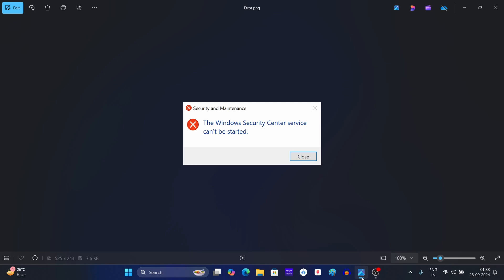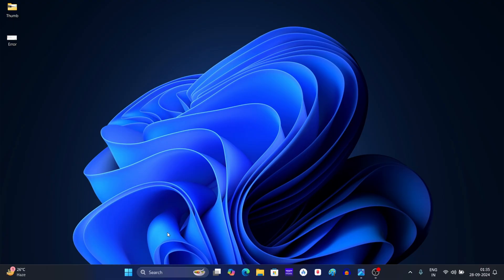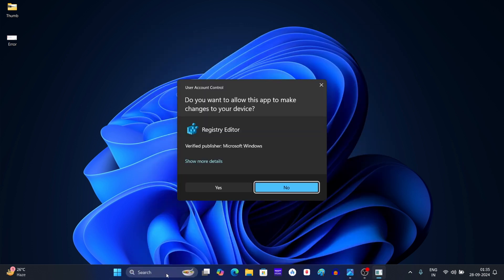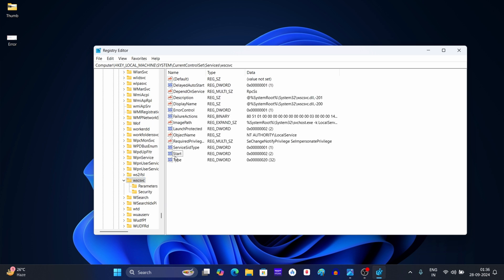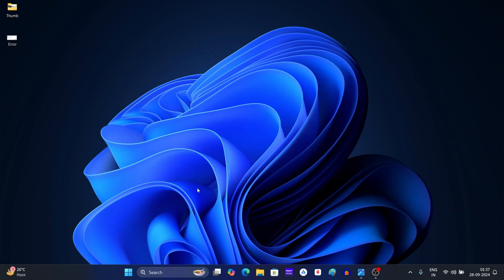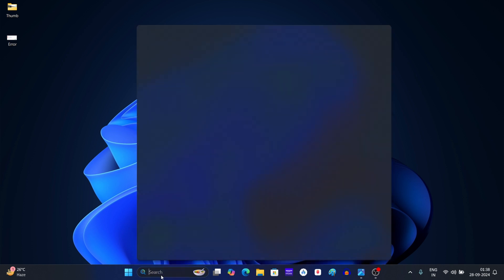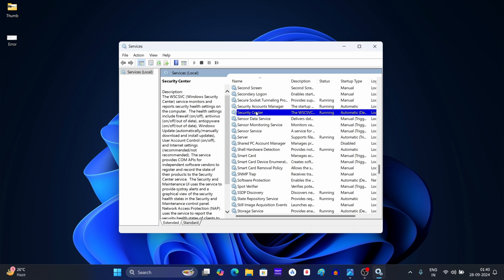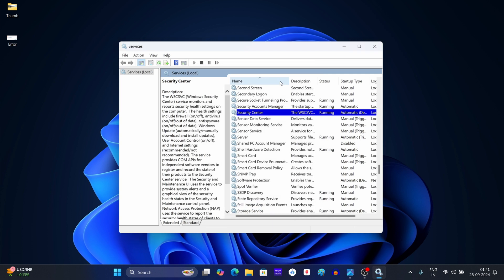Fix: Windows Security Center Can't be started (Windows 11/10)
In this video, I'm going to show you how to fix Windows Security Center Can't be Started in Windows 11 and Windows 10 PCs